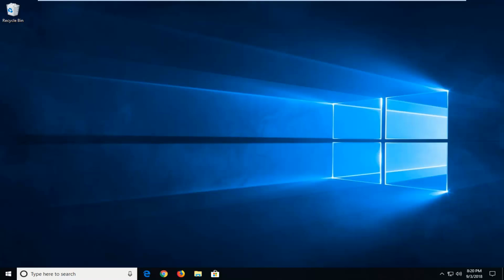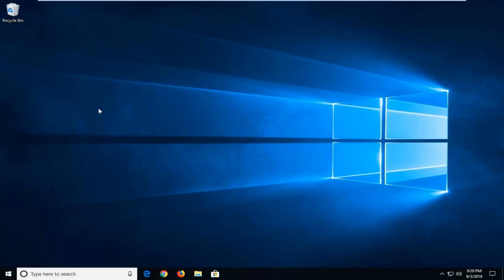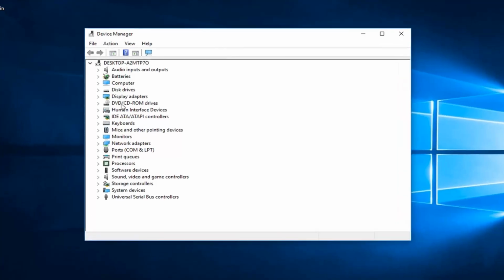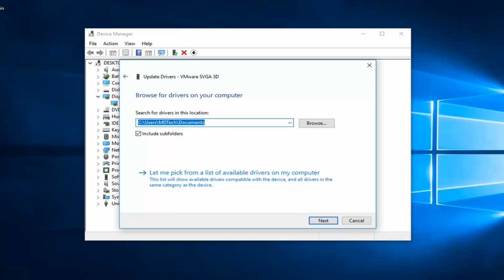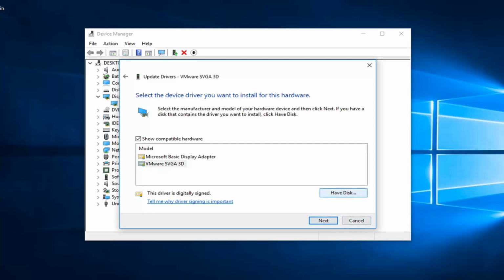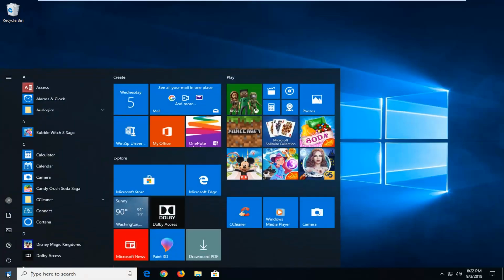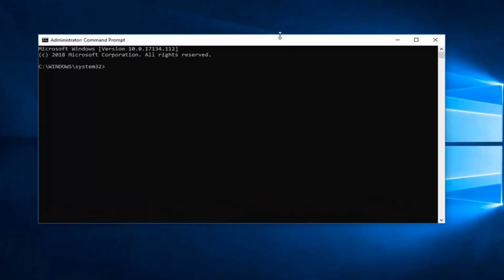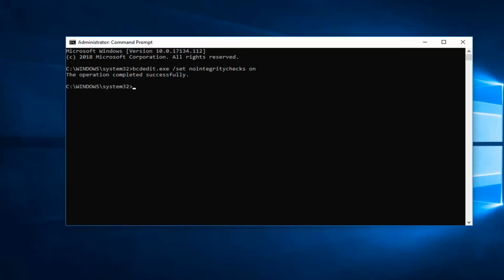Failed To Load Hardware Monitor Driver In Windows 10/8/7 FIX [Tutorial]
Failed To Load Hardware Monitor Driver In Windows 10/8/7 FIX.

The error “Failed to load hardware monitor driver” occurs usually when you insert a DVD drive and try to install drivers from it. These DVD CDs are mostly accompanied with motherboards and monitors to help the user in installing the required drivers with ease.

Commands Shown In Video:

bcdedit.exe /set nointegritychecks on
bcdedit.exe /set nointegritychecks off

The error ‘Failed to load hardware monitor driver’ usually occurs in MSI motherboards. The full error message is something like ‘Failed to load hardware monitor driver: This program must run as administrator’. As mentioned before, this error usually associated with the DVD on your computer.